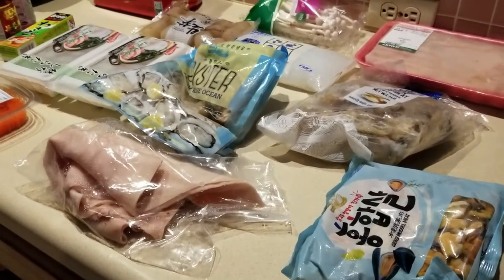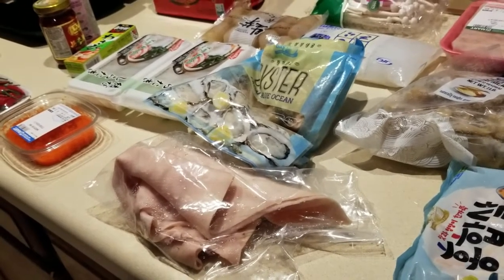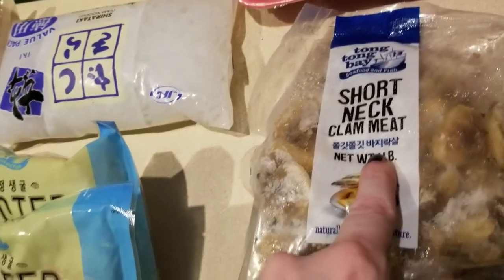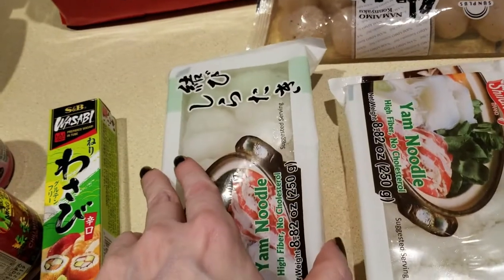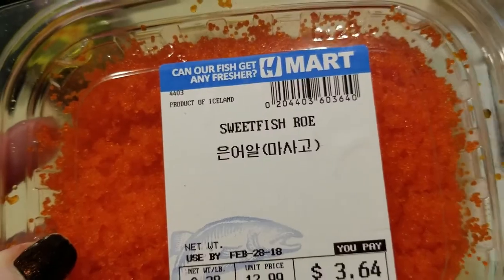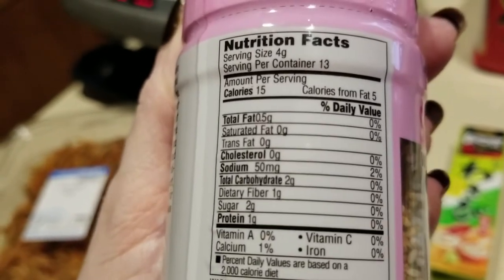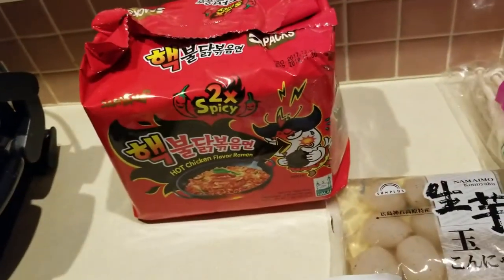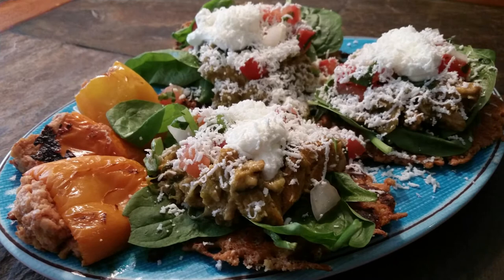H Mart Keto and Low Carb Haul - Do you eat shell fish on Keto?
Shell fish seems to be a bit questionable for some that follow a low carb or KETO way of eating (woe).    I feel that the favorite word "moderation" definitely applies to mussels, oysters and clams.   As long as you are tracking and weighing you can feel comfortable with squeezing in these little gems into your WOE.  Disagree?   Talk to me and share your thoughts.     Thanks!

FYI,  my fitness pal  shows 1 tbsp of sweetfish Roe 20 calories and 1 carb. ❤